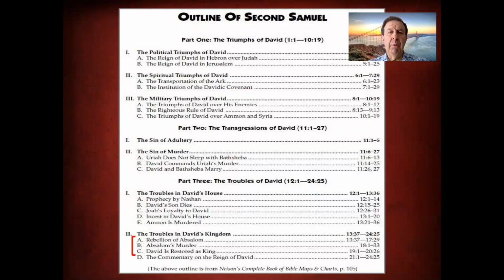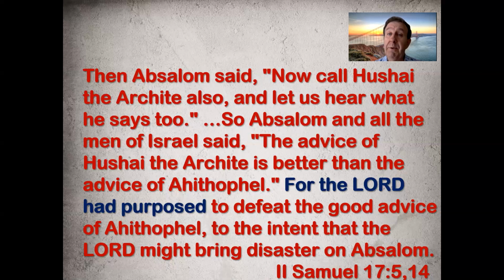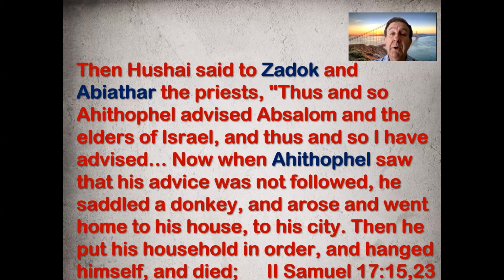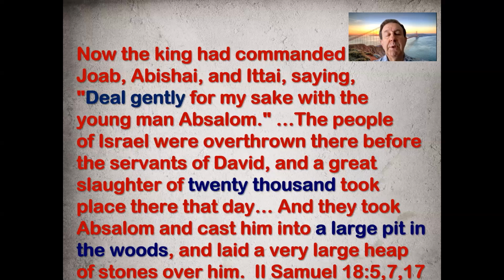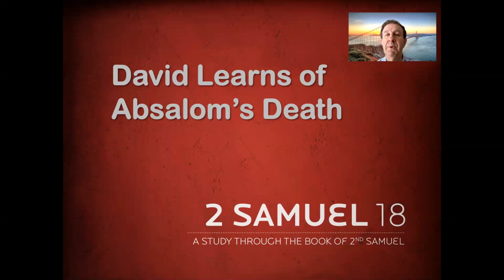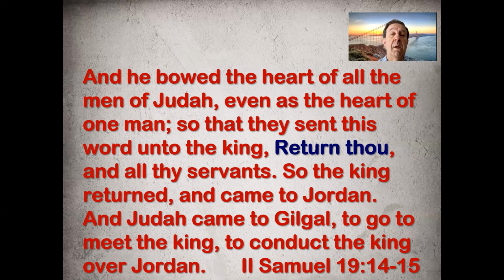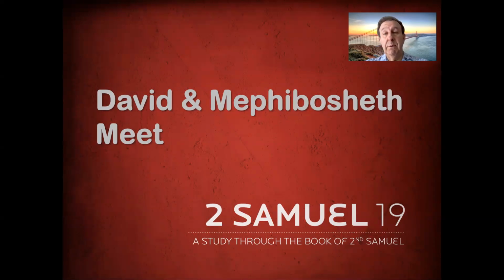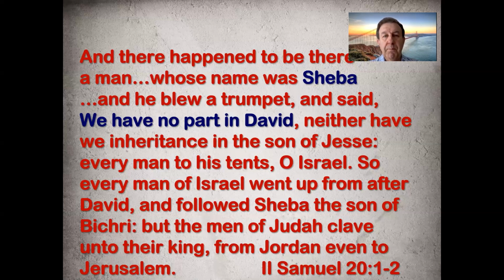Lesson #11 II Samuel chapters 17 20